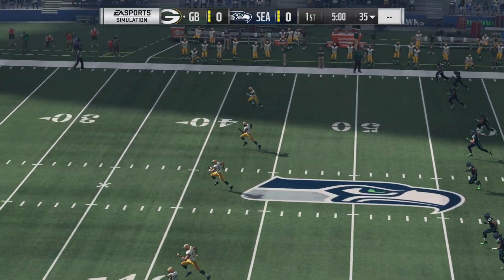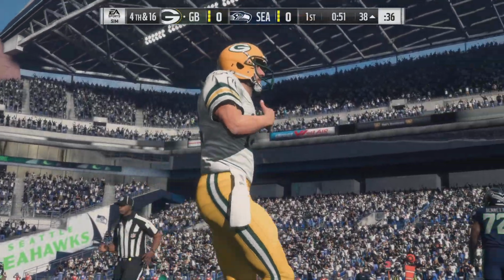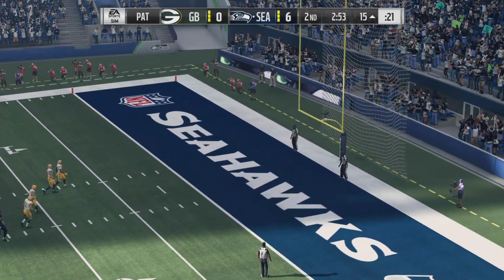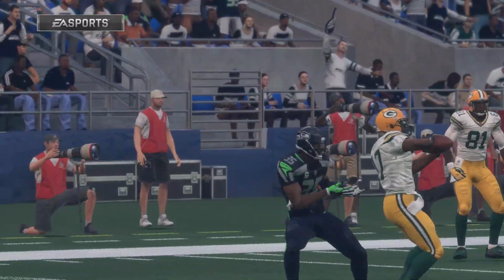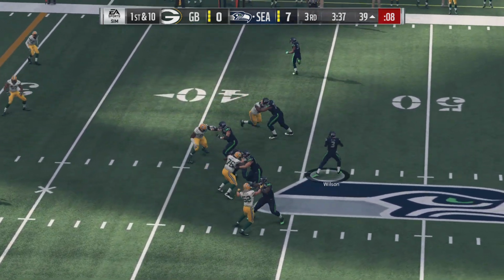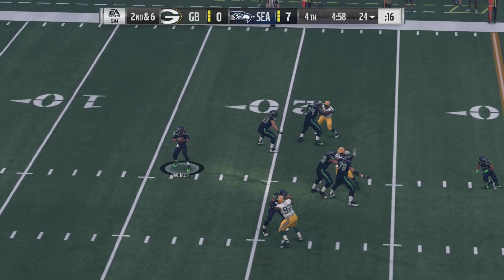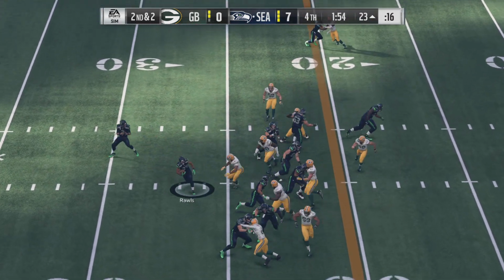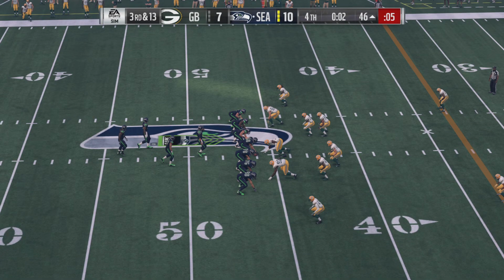Madden NFL 18 Green Bay Packers vs Seattle Seahawks